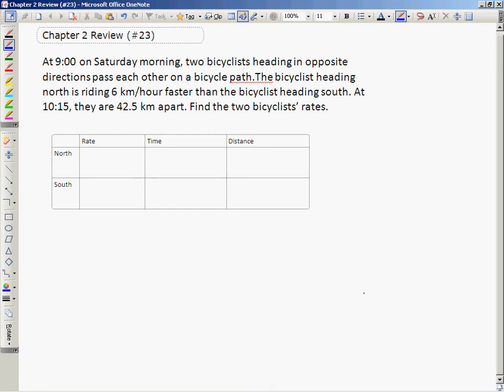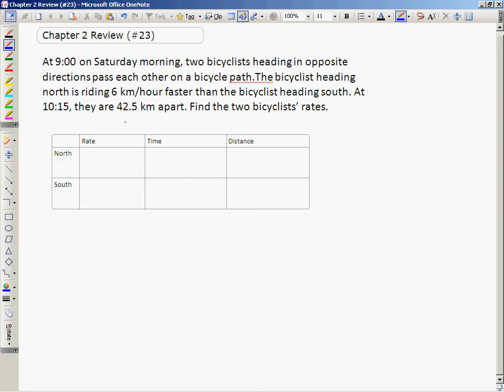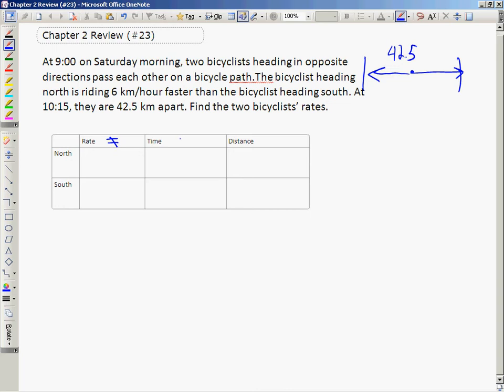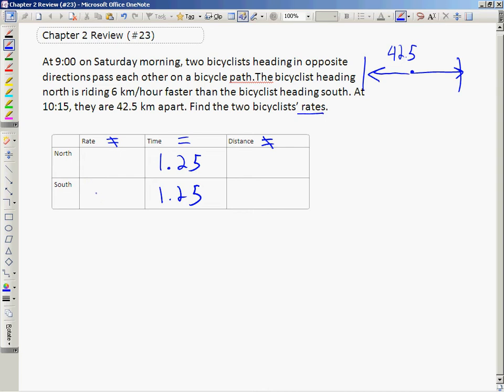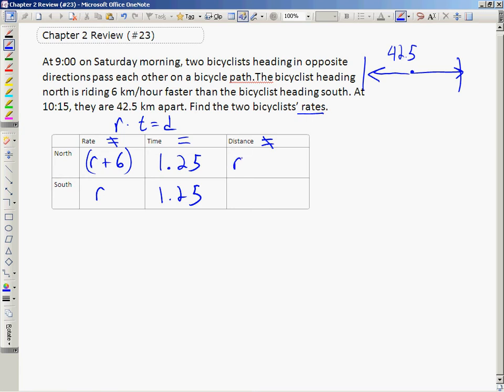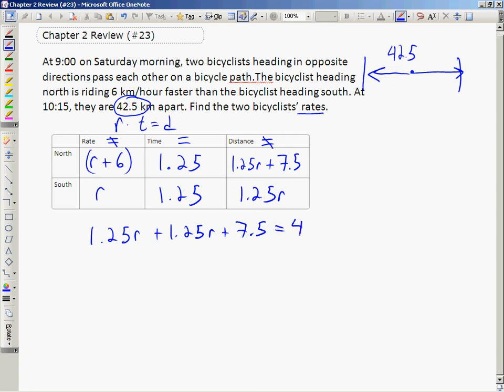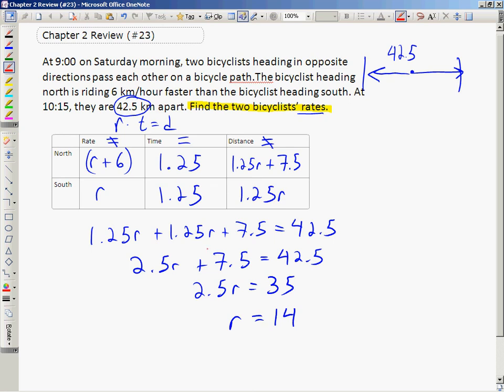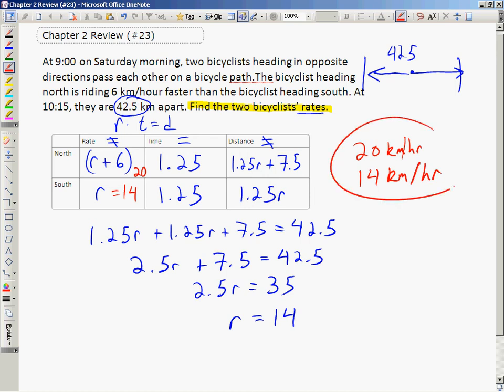Rate, Time and Distance Word Problem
Rate, Time and Distance Word Problem involving 2 objects traveling in opposite directions at different speeds.